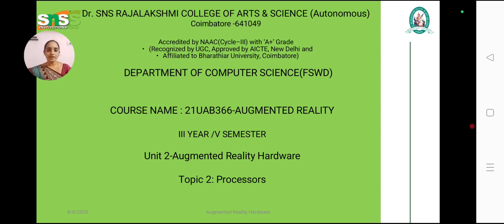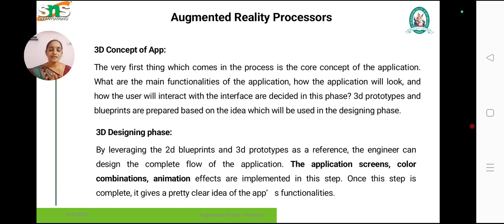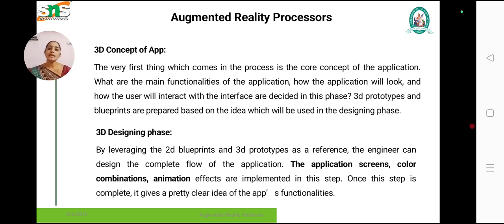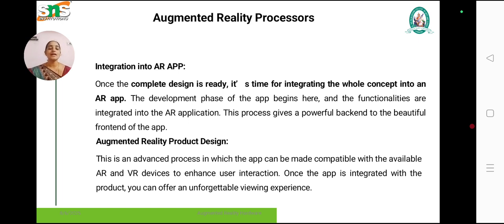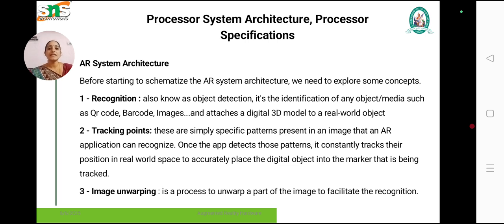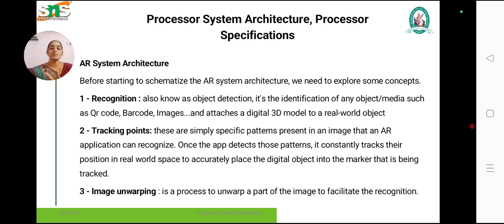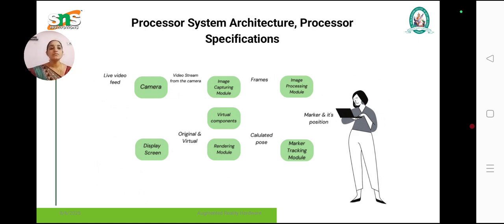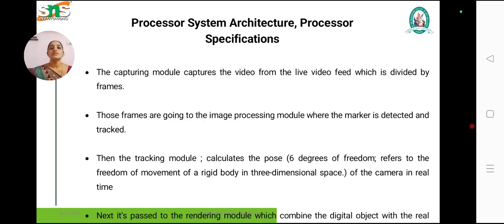AR Processors | SNS Institutions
Processors are the most important part of any Augmented Reality (AR) device because they act like the brain. They control how fast and smoothly the AR system works. In AR, a processor has many jobs. It collects data from sensors, understands what is happening in the real world, and then adds virtual content at the right place and time. A strong processor can do all these things quickly, without slowing down or heating up the device. Some AR systems also use Graphics Processing Units (GPUs) to make images and animations look more real. In advanced devices, there may be a separate AI processor to understand speech, gestures, or facial expressions. Because AR needs to work in real-time, the processor must be fast, energy-efficient, and able to handle many tasks at once. As AR technology improves, new processors are being developed that are smaller, smarter, and more powerful. These improvements help make AR experiences more smooth, realistic, and enjoyable in areas like gaming, education, health, and industry. Without a good processor, an AR system would not be able to perform well or give a good user experience.